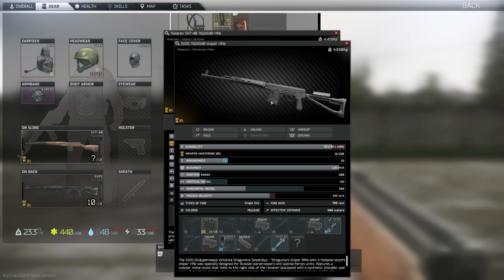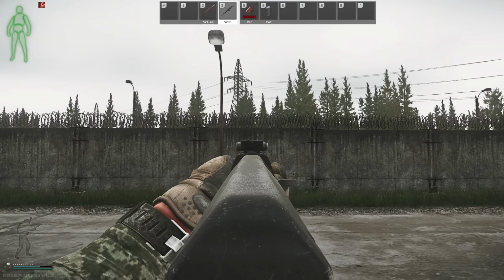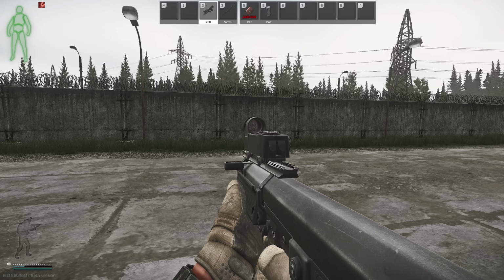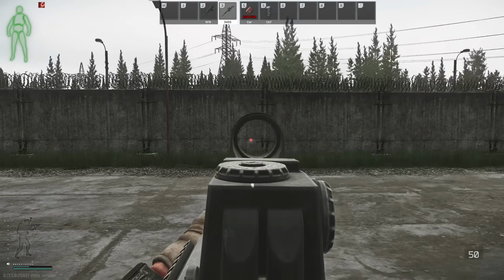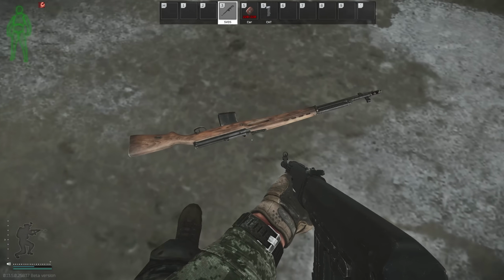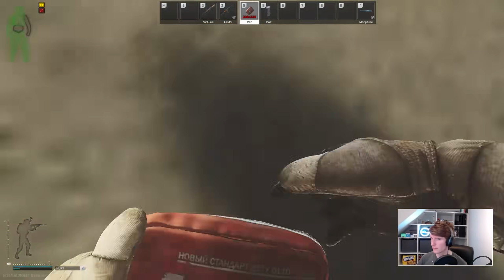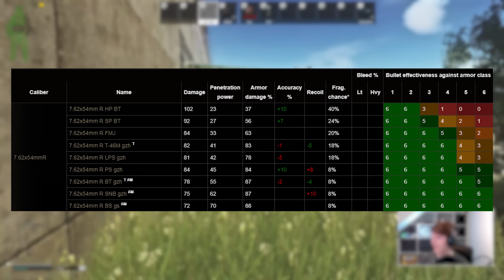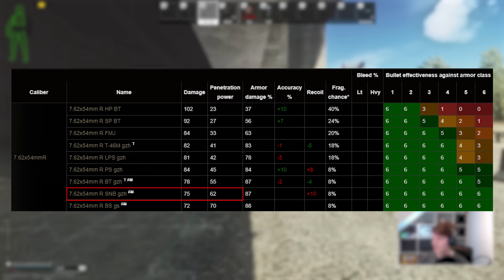Why The SVT Is NOT Overpowered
Today we’re looking at the SVT, and why I don’t think it’s necessarily overpowered... BUT could probably do with a few tweaks.